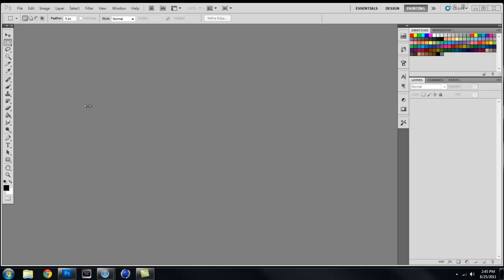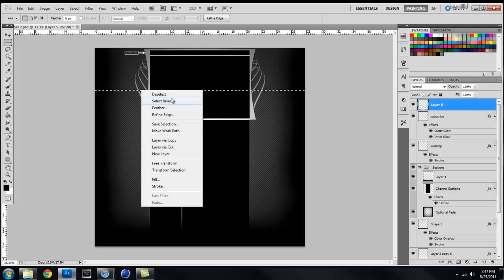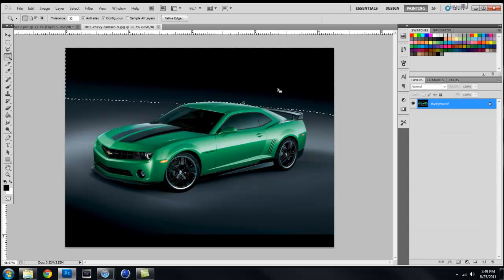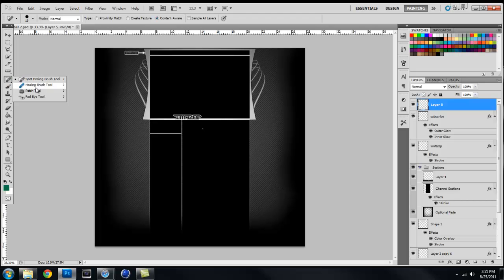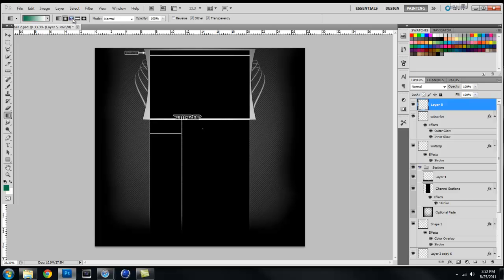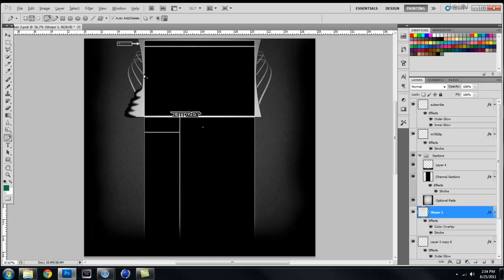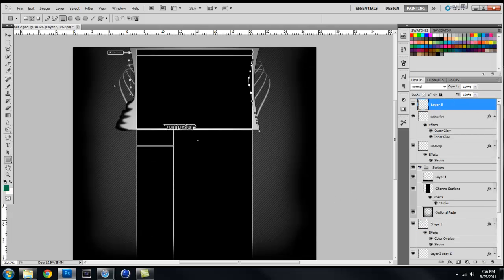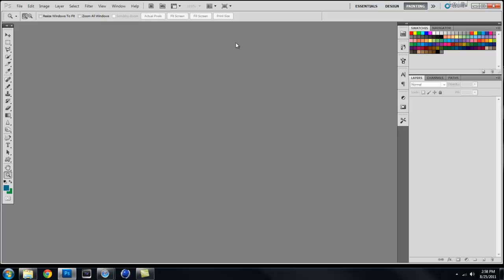Photoshop 101 Ep.1 the basics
ok everyone hope u enjoy this series and show some love :)